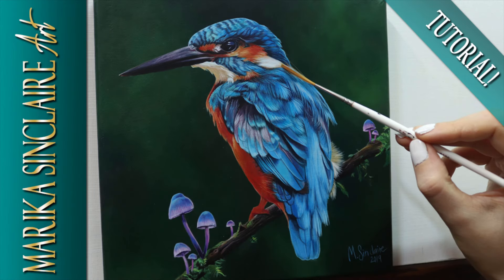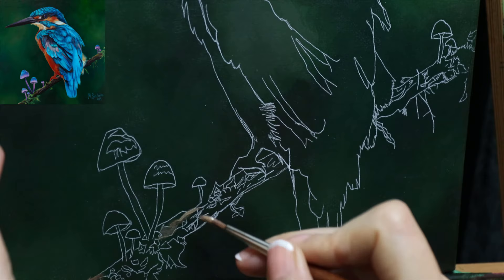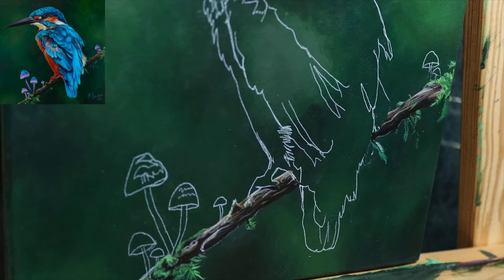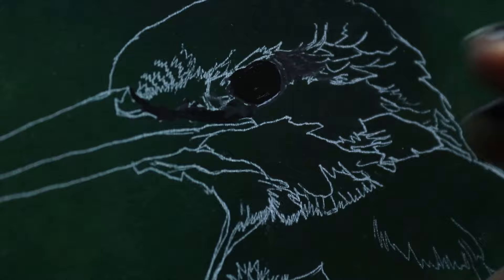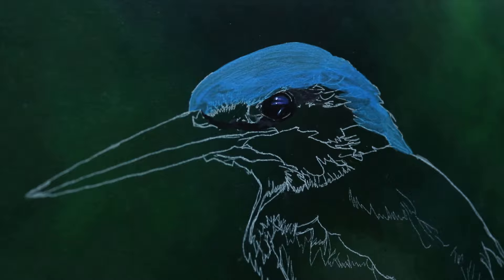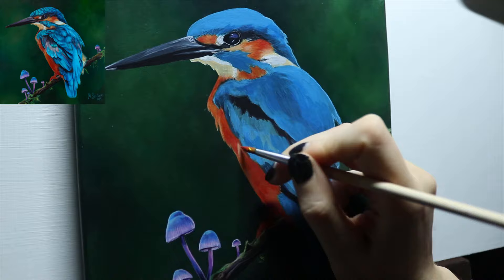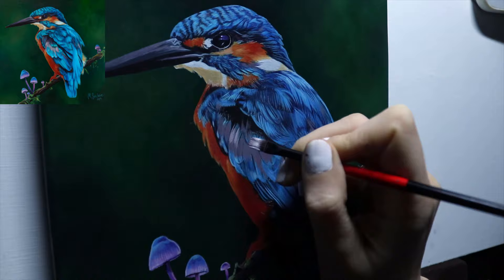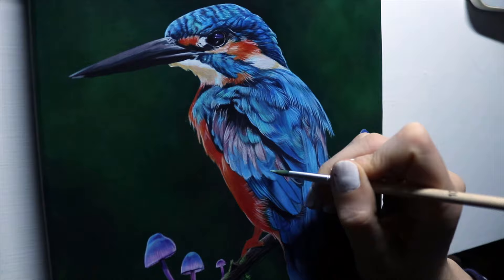Paint a Kingfisher bird in acrylics | Tutorial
See how I painted this Kingfisher with mushrooms in acrylics, with description and art tips! If you followed this tutorial please tag me on instagram @marikasinclaireart, I'd love to see your painting!

Music @2:20: Universe Rising - Trevor DeMaere, Randy Dominguez & David Eman